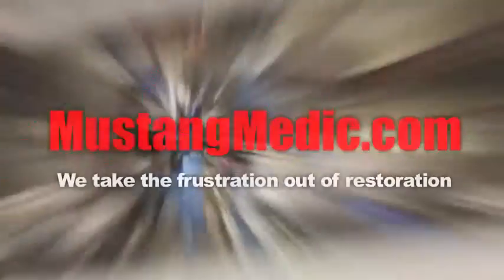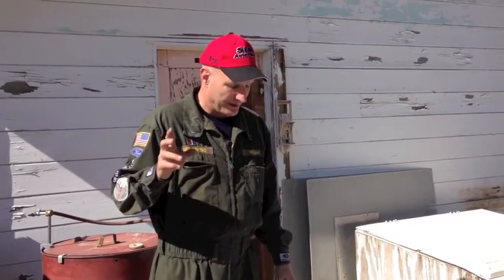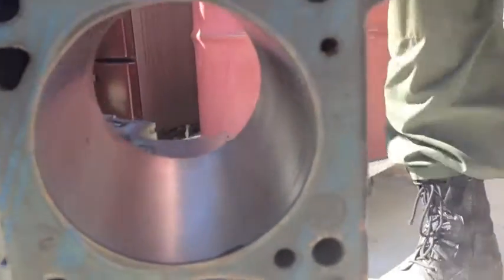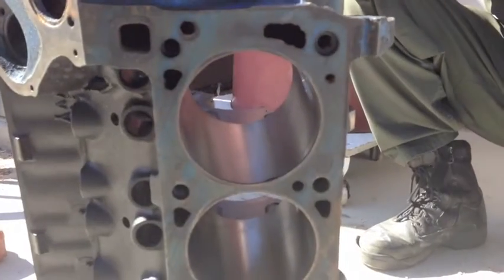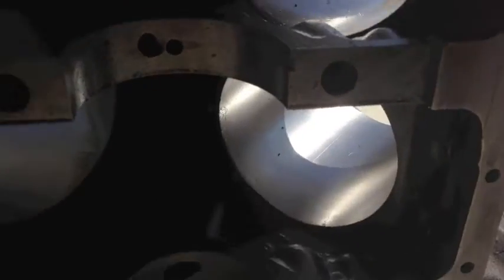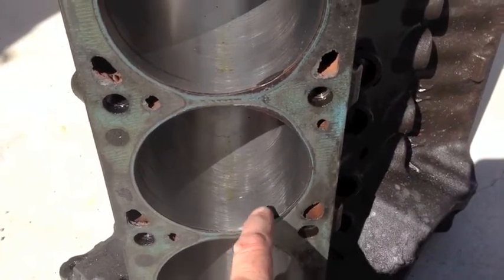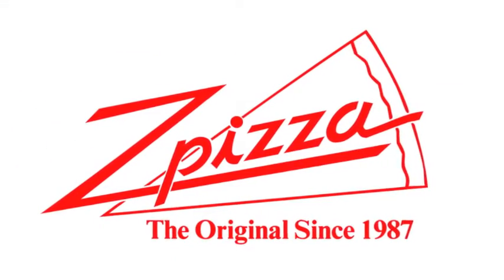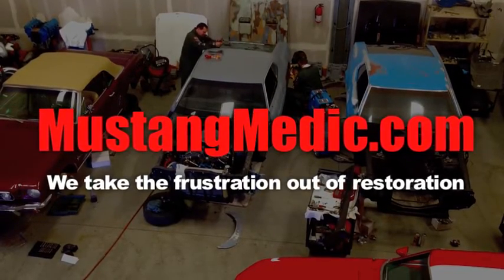HIGH DRAMA 351 Cleveland 1972 Mach 1 - Day 68 - The Original Zpizza